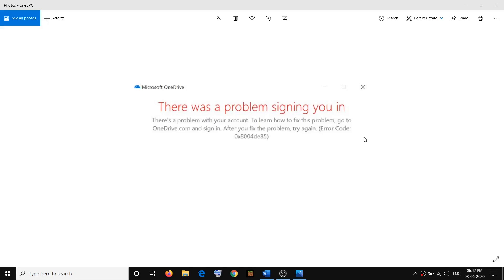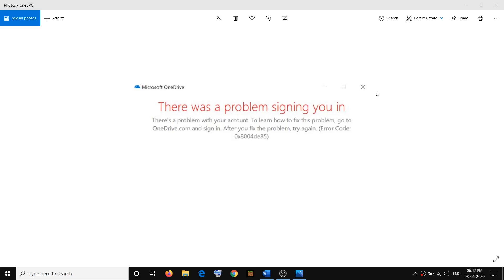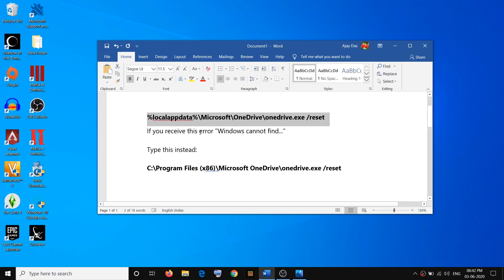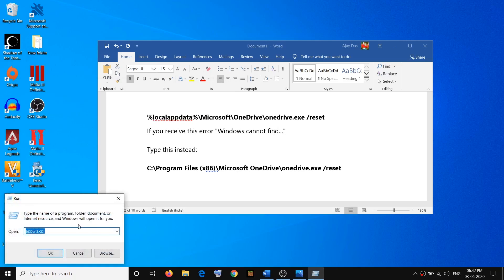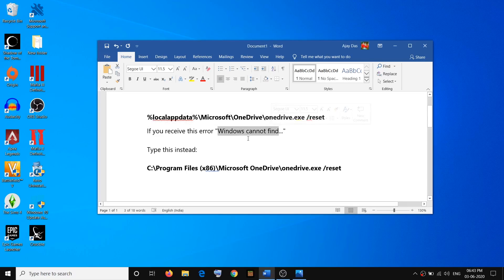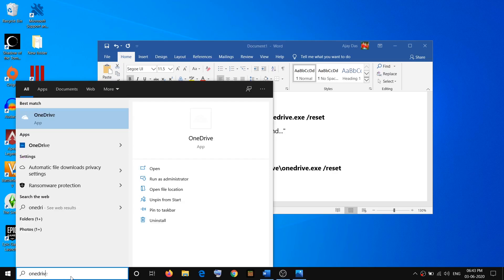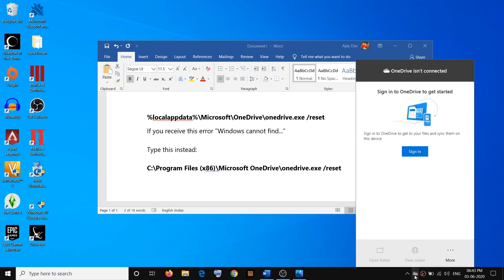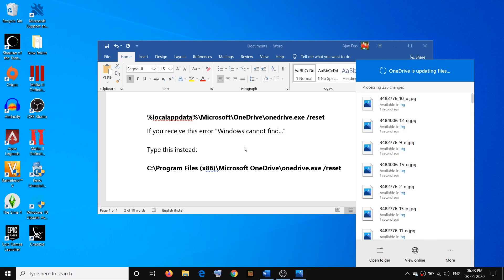Fix OneDrive Sign in Error 0x8004de25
Steps to Fix Microsoft OneDrive Error There was a problem signing you in Error Code 0x8004de85

Reset OneDrive:   %localappdata%\Microsoft\OneDrive\onedrive.exe /reset

C:\Program Files (x86)\Microsoft OneDrive\onedrive.exe /reset